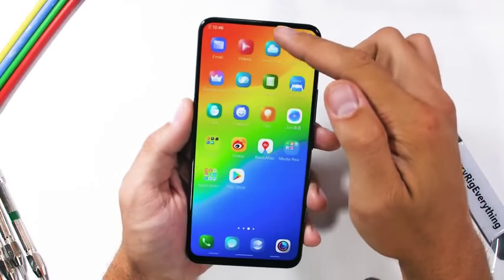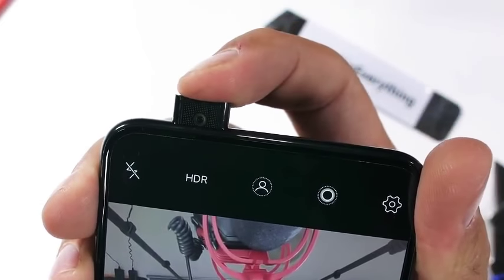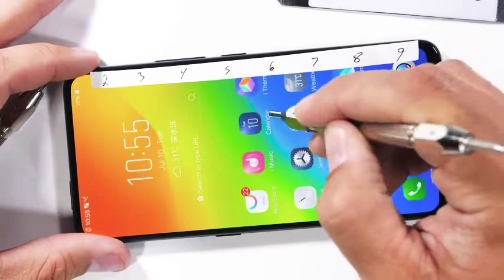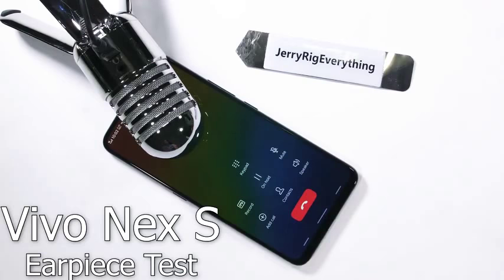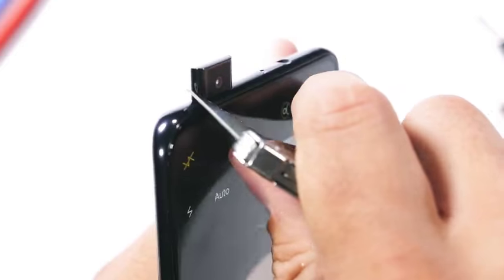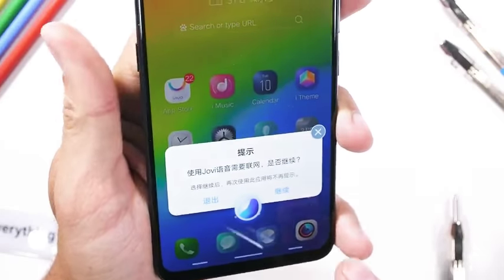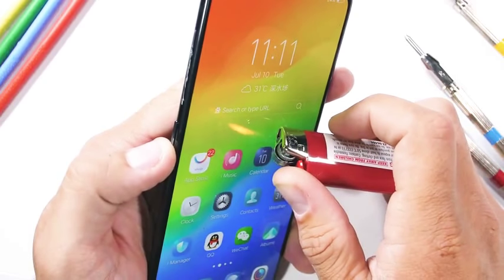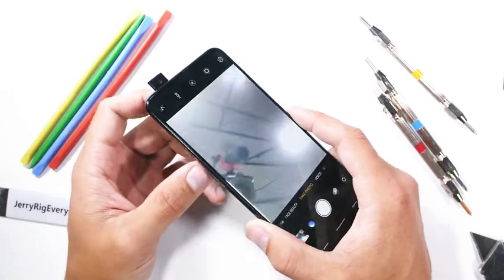Vivo Nex S - Hidden Camera Durability Test! - Scratch and Bend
Hidden Camera smartphones like the Vivo Nex are the way to the future. Motorized cameras that hide inside the phone body while not in use allow for larger screens and more 'high tech' looking smartphones. Vivo has made one of the coolest phones weve seen so far on my channel, and its time to durability test the Vivo Nex S. Will the Nex S survive being scratched bent and you know... burned? Also, we take a close look at the earpiece of the Vivo Nex S. There is no physical speaker on the Nex, the sound comes out through vibrations.. and it does sound a little bit different than normal. You'll have to listen yourself to know for sure. Would you buy the Vivo Nex S? Should we make a transparent version of the Nex S so we can see the camera unit working inside? Awesome Smartphone Tool Kit LARGER tool kit Green Pry tool Metal phone opening tool The camera I used to film this video The Lens I used for this video Wide angle lens And this Metabones adapter This is the drone I use *Follow me for updates!* Instagram Facebook Twitter Snapchat GooglePlus TO SEND ME STUFF: See my P.0. Box on my 'About page' JerryRigEverything assumes no liability for property damage or injury incurred as a result of any of the information contained in this video. JerryRigEverything recommends safe practices when working with power tools, automotive lifts, lifting tools, jack stands, electrical equipment, blunt instruments, chemicals, lubricants, expensive electronics, or any other tools or equipment seen or implied in this video. Due to factors beyond the control of JerryRigEverything, no information contained in this video shall create any express or implied warranty or guarantee of any particular result. Any injury, damage or loss that may result from improper use of these tools, equipment, or the information contained in this video is the sole responsibility of the user and not JerryRigEverything. Only attempt your own repairs if you can accept personal responsibility for the results, whether they are good or bad.Vivo Nex S, the premium model featuring a Snapdragon 845 SoC, 8GB RAM, up to 256GB inbuilt storage, and an in-display fingerprint sensor, is set to be unveiled in India on July 19, where it is expected to be called just the Vivo Nex. While the performance of the new Vivo smartphone is yet to be reviewed, the handset has undergone a bunch of durability tests to help you determine its toughness. These come in the form of scratch, burn, and bend tests.

YouTuber JerryRigEverything, who is popular for stress testing flagships, has this time picked the Vivo Nex S. One of the first things to get tested in the video is the integrated motorised pop-up camera. The smartphone has a motorised slider with the camera sensor, that moves up and down from the body. The block does not seem to wobble and makes a sound while opening it. Also, when the YouTuber pressed the camera it either pops back up or automatically retracts to its position depending on the force applied. Interestingly, when he tried to grab the camera while retracting, the mechanism still seem to have enough power to pull free of his grip.

The narrator then continues his video with a scratch test that uses the Mohs scale to examine the hardness of the front glass panel of the Vivo Nex S. Scratches on the Vivo smartphone surface at the sixth level of the scale, while some deeper signs appear at the seventh level. This is somewhat similar to the OnePlus 6 that also resisted scratches until the Moh level six of hardness.

Furthermore, the narrator in the video shows how the sound coming out of the Vivo Nex S is like. One of the most interesting new features in the Vivo Nex S is the Screen SoundCasting technology. It replaces the earpiece from the front side to achieve a bezel-less display. It leverages screen vibrations through a micro-vibration unit to generate the sound - similar to the first generation Mi Mix bezel-less smartphone. According to the video, the sound is a bit different than the ones coming out of regular smartphones.

Notably, Vivo claims the Vivo Nex S comes with the third-generation under-display fingerprint sensor that is said to be 10 percent faster with 50 percent improved accuracy. The video suggests that the functionality is not affected even when there are a few scratched on the display.

Vivo has also bundled a screen protector to make the smartphone look fresh for a longer time. The sides of the Vivo Nex S are covered with the metal frame that seems to have a paint on top that can receive scratches.

Coming towards the burn test, the screen of the Vivo Nex